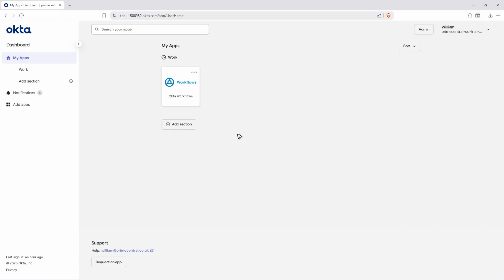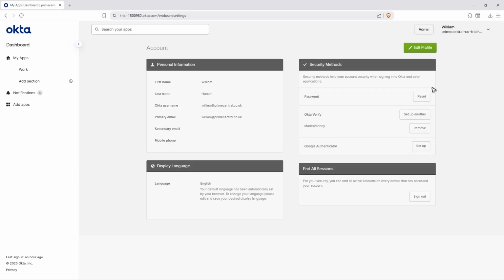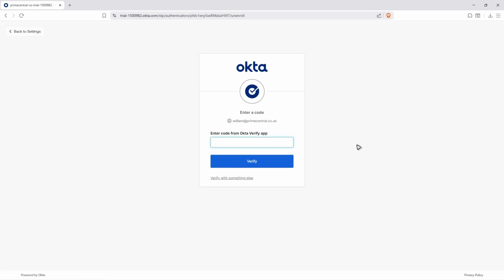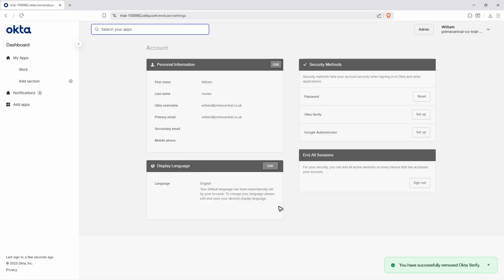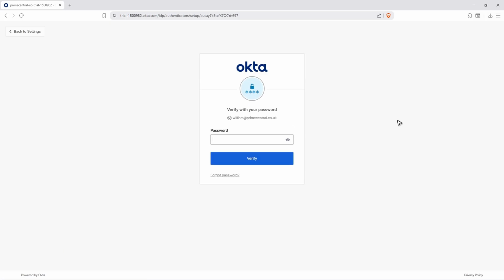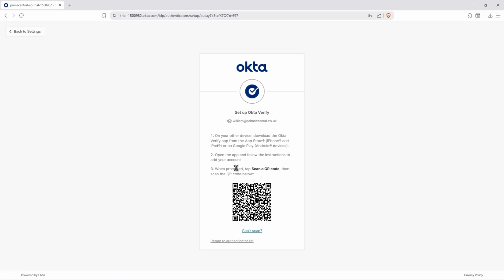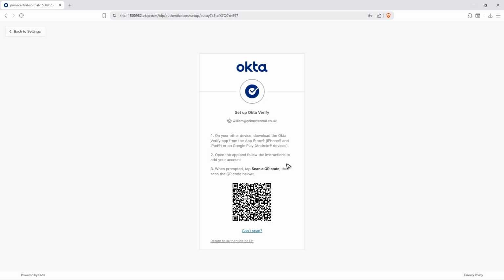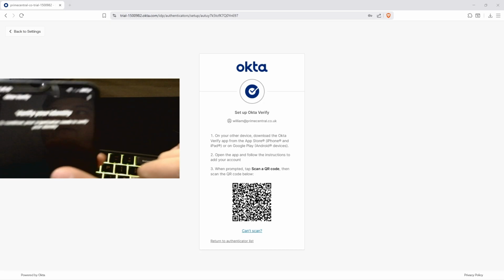How to RESET OKTA VERIFY (Step by Step)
This tutorial shows how to reset Okta Verify if you’ve lost access or need to reconfigure your authentication. Please consider liking the video and letting us know if you have any comments, ideas or questions, we really appreciate any feedback! We have plenty of other tutorials on our channel so come and see if we can help you with anything else :)